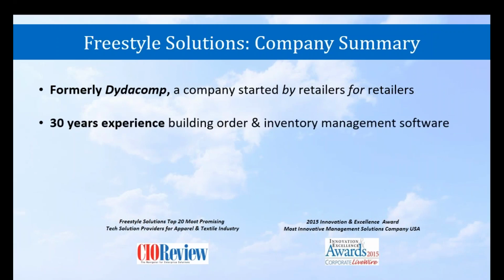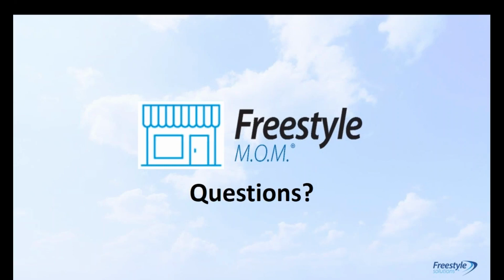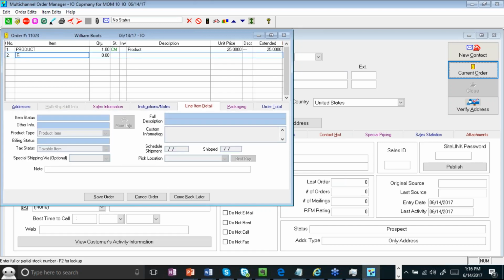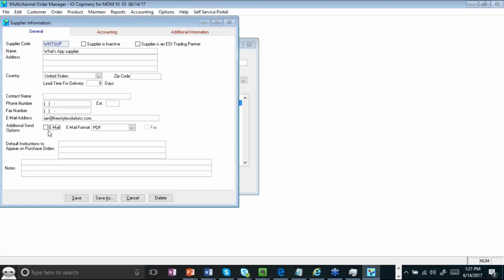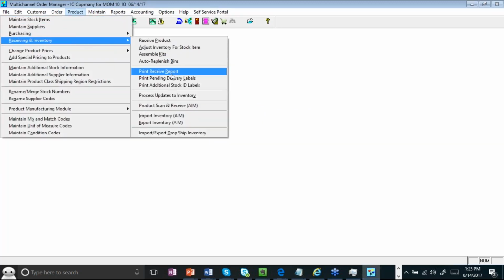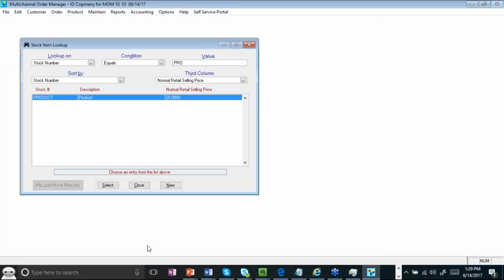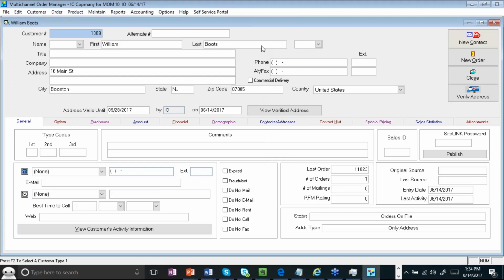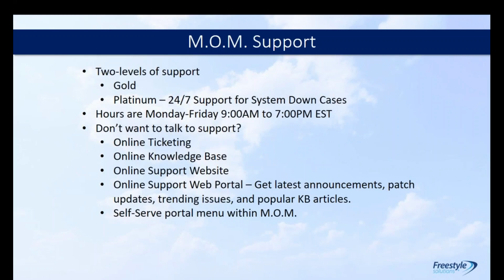Freestlye Multichannel Order Manager: First Look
Join the Freestyle Solutions Team, as they give you a first look at their flagship order and inventory management system (now available in the cloud) Multichannel Order Manager.

Like what you see? Want to find out more?